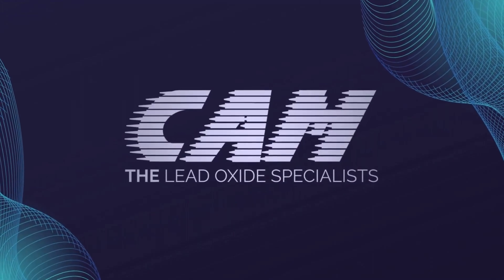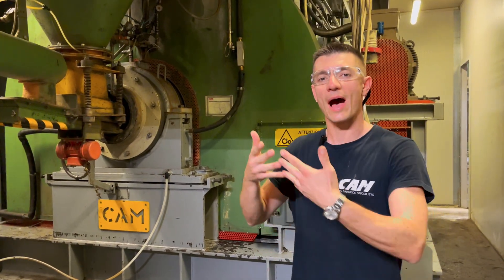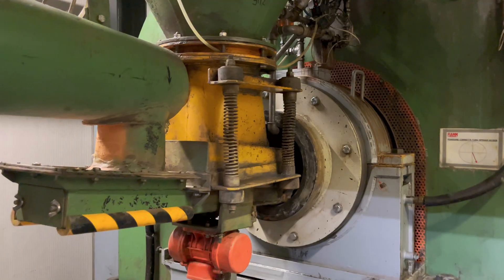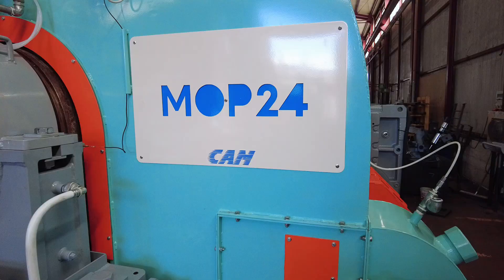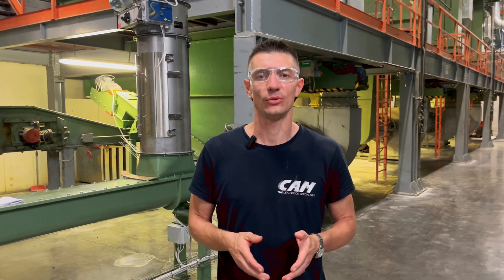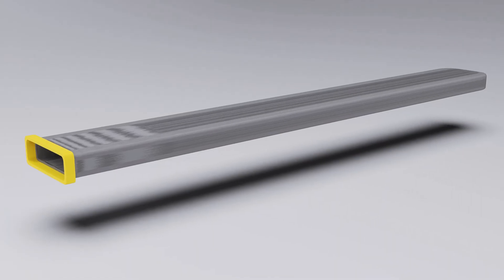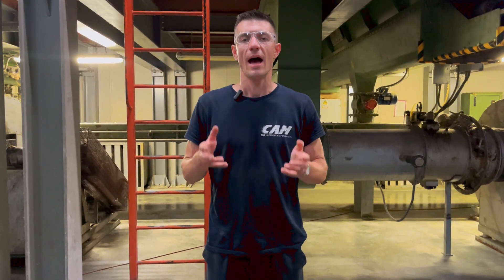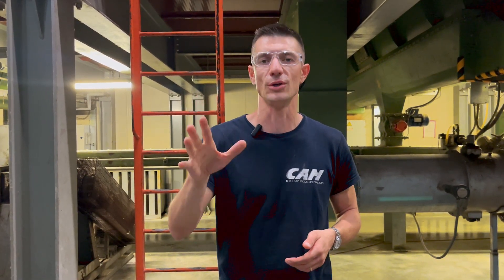How a CAM ball mill is made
In addition to the quality of lead oxide, today we show you how a CAM ball mill is built.

Good vision !

🔴 𝐅𝐑𝐄𝐄 𝐑𝐄𝐒𝐎𝐔𝐑𝐂𝐄𝐒
If you want more information on the CAM Method, how to produce high level lead oxide and curing the plates, start here.

𝐅𝐎𝐋𝐋𝐎𝐖 𝐔𝐒 𝐎𝐍:
𝐋𝐢𝐧𝐤𝐞𝐝𝐢𝐧 ▶️​   / cam-srl